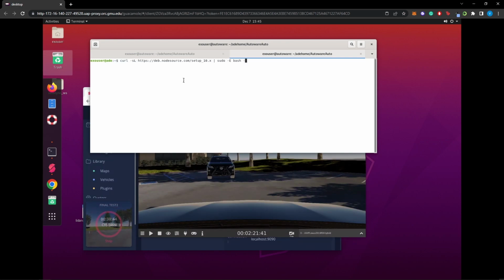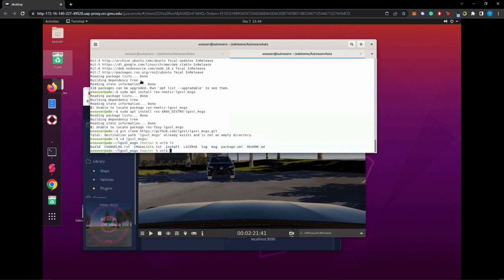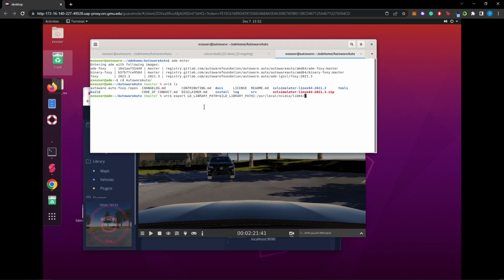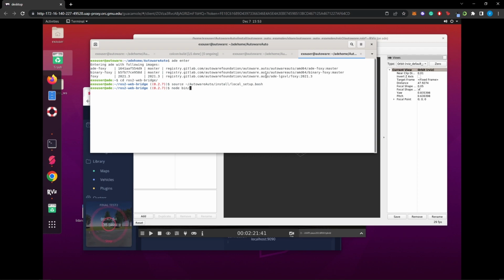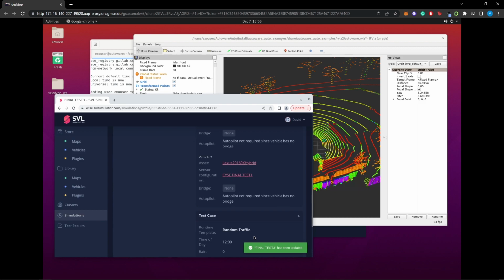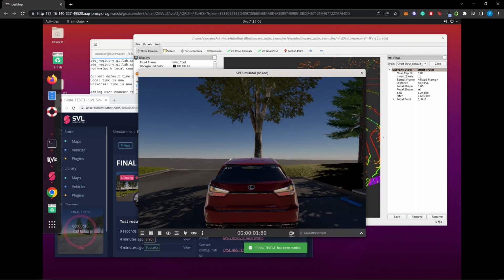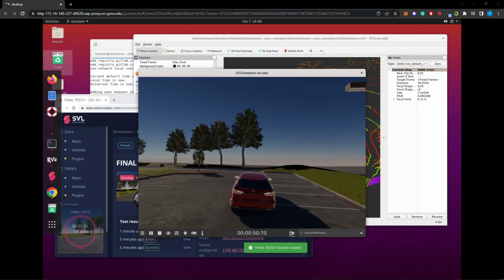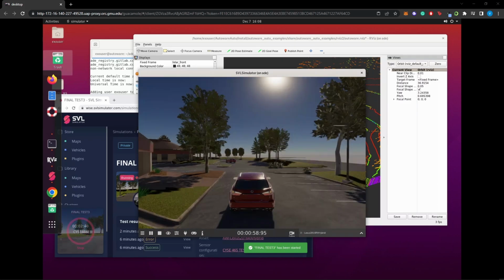CYSE465 DEMO - VIREN KUMAR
Viren K
David T
Hajrah C
Kinza R
Luke A